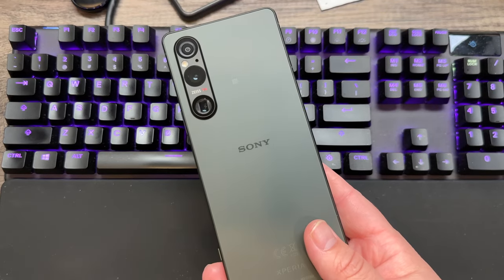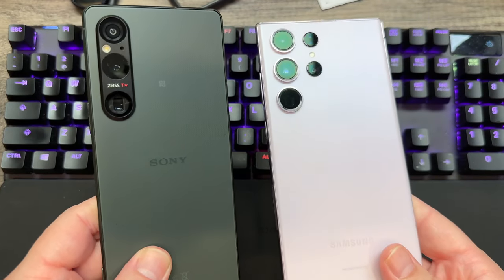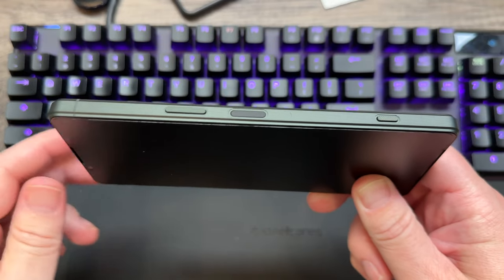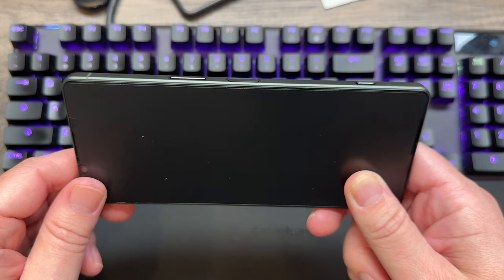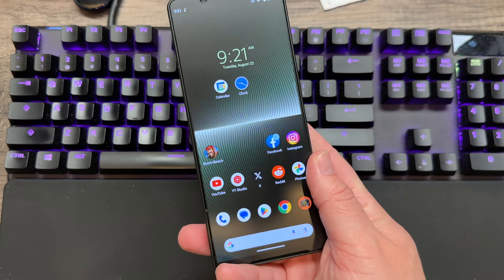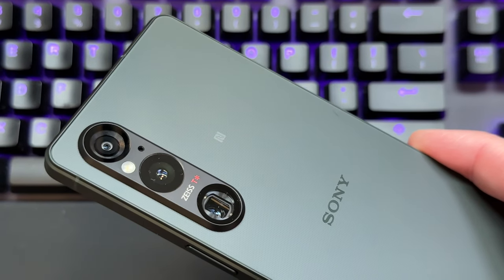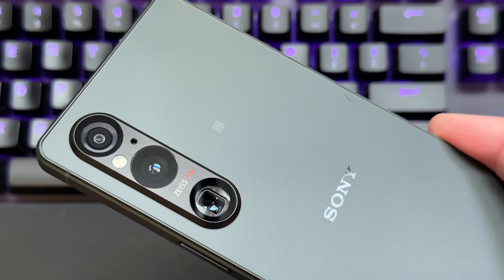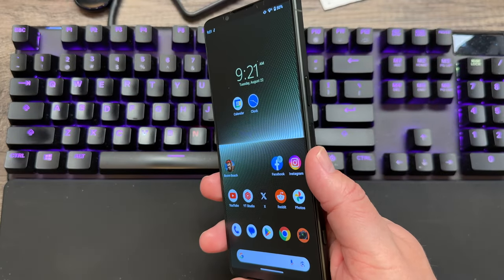Sony Xperia 1 V vs Samsung S23 Ultra // The Cure for Samsung!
The Sony Xperia 1 V is the best phone that Sony has ever made, and they have brought great improvements to the camera, performance, heat management, battery life, and much more. It's the perfect alternative to Samsung if you want a high end flagship smartphone and don't want to get a Samsung, plus they give you many things that you've been missing like the SD Card slot, headphone jack, and more.